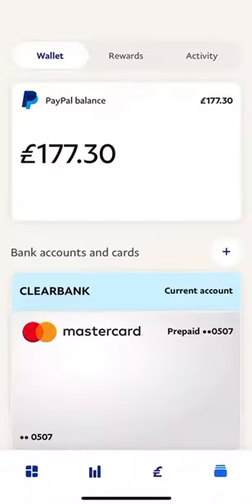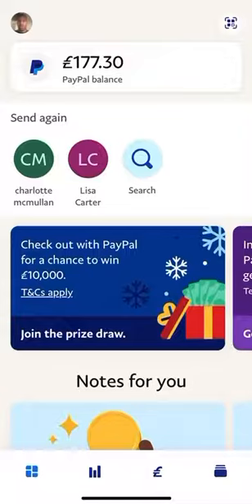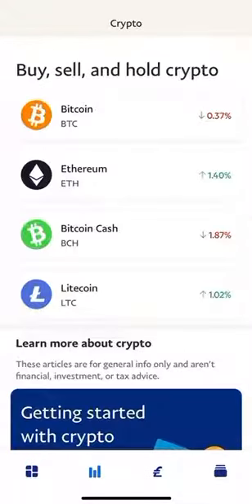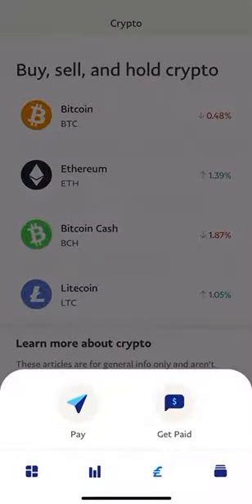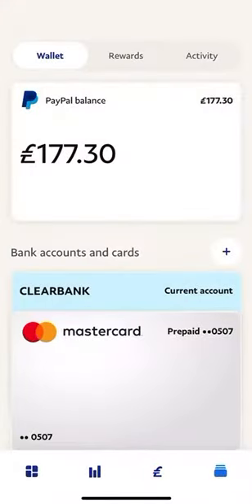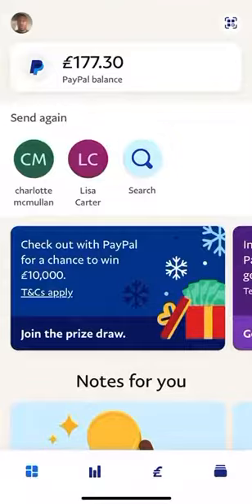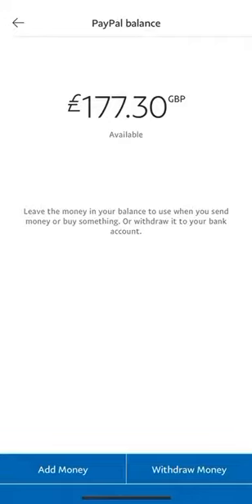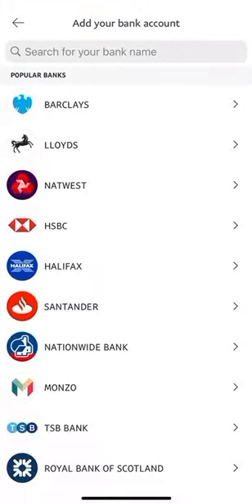How to withdraw money from PayPal for free